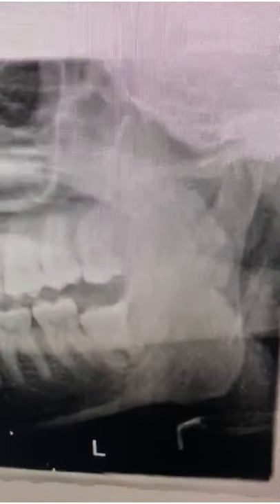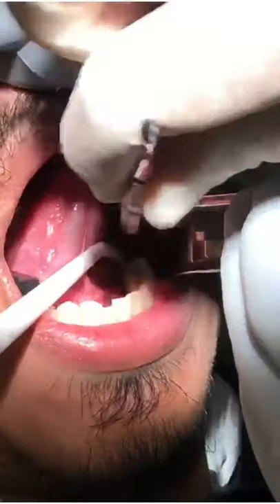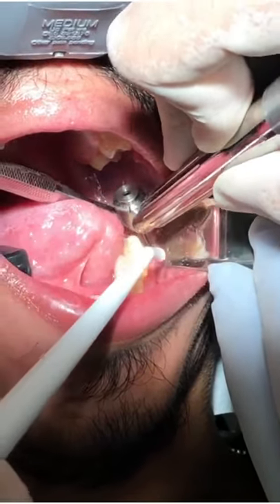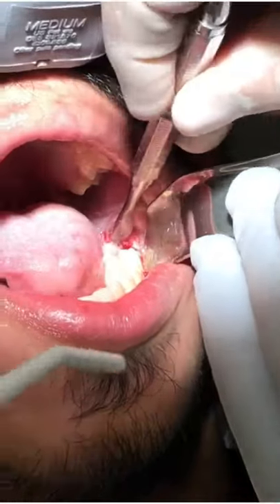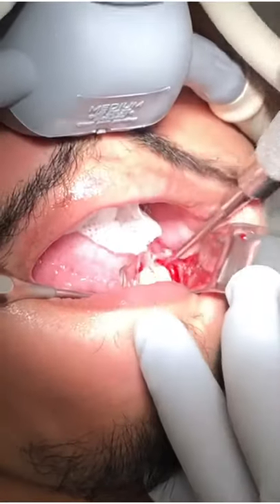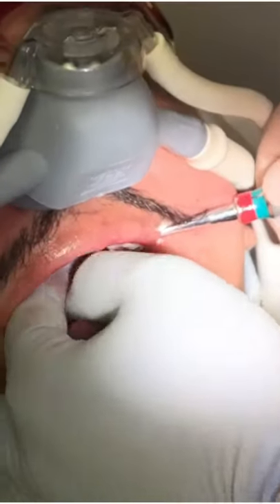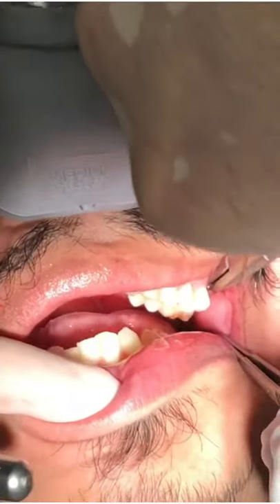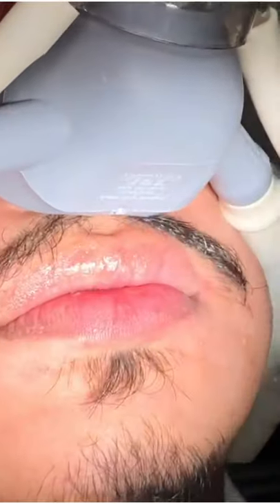HELLO!!! Extraction and X-ray explained!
I am DR TOOTH PULLER! Watch my first video on a wisdom tooth removal and X-ray!